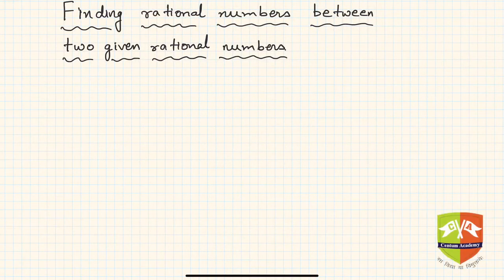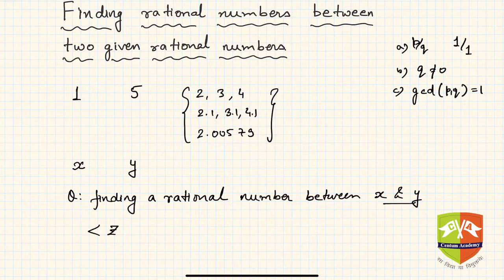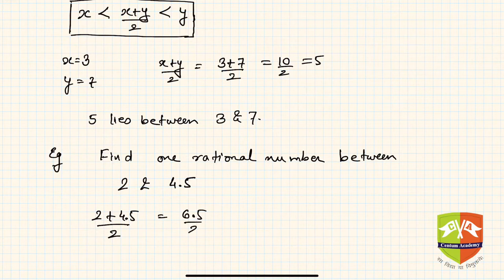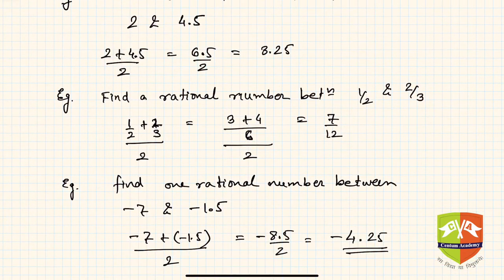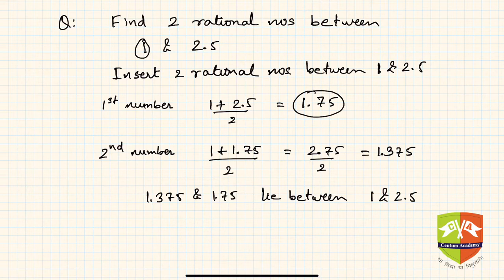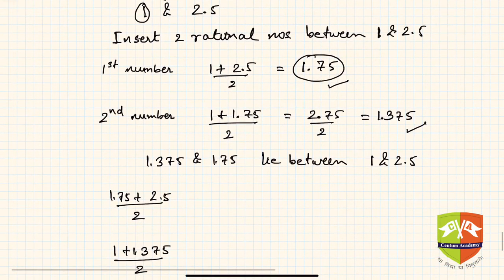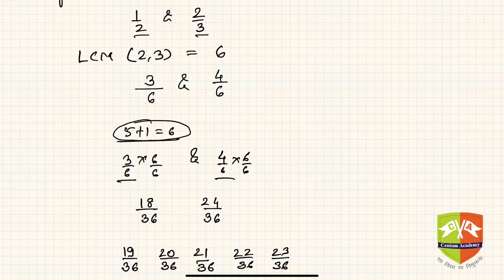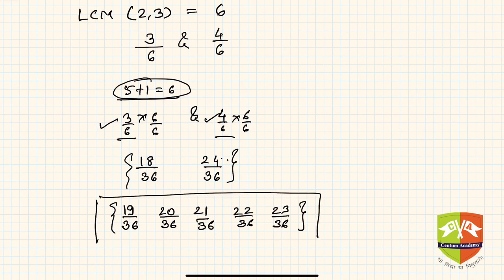NUMBER SYSTEM: 5. Finding Rational Numbers Between Two Given Rational Numbers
Topic: How to find out rational numbers between two Given rational numbers. Explanation and solved examples
Grade: IX
Author: Tushar Sinha